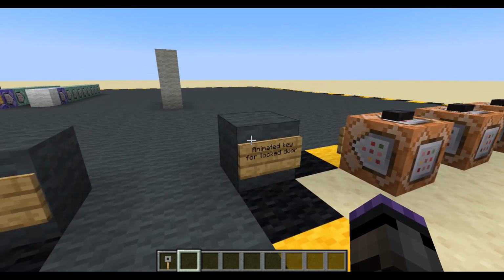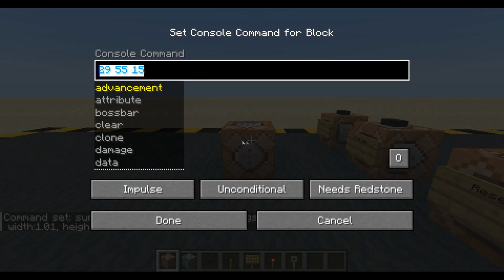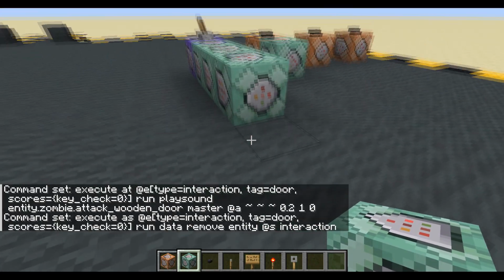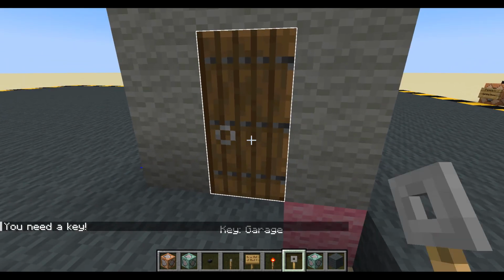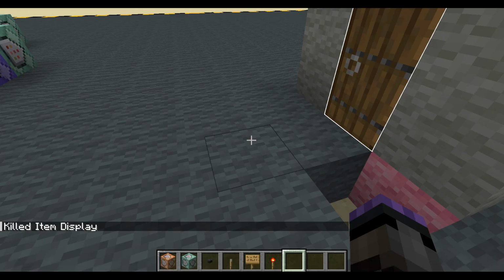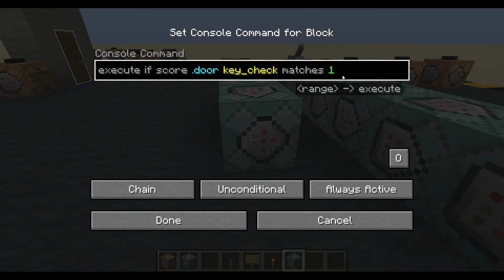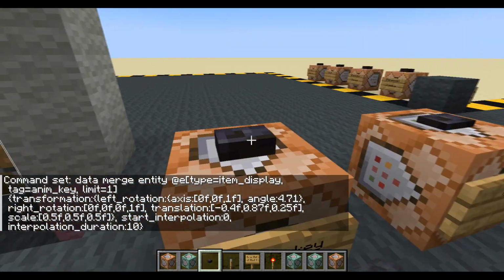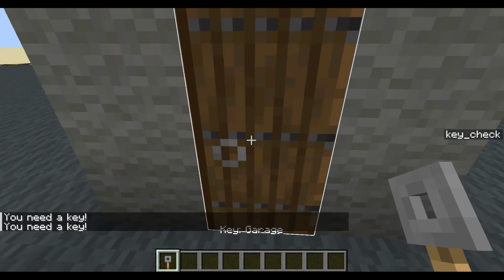376: Animated key for locked door. [Minecraft Map Making]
Ep376: Making unlocking a door a bit more interesting by animating the key.

00:00 Intro
01:35 Setup
02:00 Give key
04:05 Reset
06:30 Controller

Version: 1.21

Suggestions from: GalSergey, Hasan Topcu

Commands used:

Setup:
IUN: scoreboard objectives add key_check dummy

Give Key:
IUN: give @p tripwire_hook[item_name='"Key: Garage"', custom_data={key:door}]

Reset:
IUN: summon interaction 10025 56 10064 {Tags:["door"], width:1.01, height:2}
CUA: setblock 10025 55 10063 pink_wool

Controller - door:
RUA: execute as @e[type=interaction,tag=door] store success score @s key_check on target if items entity @s weapon.mainhand tripwire_hook[minecraft:custom_data~{key:door}]
CUA: execute as @e[type=interaction,tag=door,scores={key_check=0}] on target run tellraw @s {"text":"You need a key!"}
CUA: execute at @e[type=interaction,tag=door,scores={key_check=0}] run playsound entity.zombie.attack_wooden_door master @a ~ ~ ~ 0.2 1 0
CUA: execute as @e[type=interaction,tag=door,scores={key_check=0}] run data remove entity @s interaction
CUA: execute at @e[type=interaction,tag=door,scores={key_check=1}] run setblock 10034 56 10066 redstone_block
CUA: execute as @e[type=interaction,tag=door,scores={key_check=1}] on target run item replace entity @s weapon.mainhand with air
CUA: scoreboard players reset @e[type=interaction,tag=door] key_check

Controller - key:
RUA: scoreboard players add door key_check 1
CUA: execute if score door key_check matches 1 at @e[type=interaction, tag=door] run summon item_display ~1 ~ ~ {Tags:["anim_key"], item:{id:"tripwire_hook"},transformation:{left_rotation:{axis:[0f,0f,1f], angle:4.71}, right_rotation:[0f,0f,0f,1f], translation:[0f,0.87f,0.25f], scale:[0.5f,0.5f,0.5f]}}
CCA: kill @e[type=interaction,tag=door]
CUA: execute if score door key_check matches 10 run data merge entity @e[tag=anim_key,limit=1] {transformation:{left_rotation:{axis:[0f,0f,1f], angle:4.71}, right_rotation:[0f,0f,0f,1f], translation:[-0.4f,0.87f,0.25f], scale:[0.5f,0.5f,0.5f]},start_interpolation:0, interpolation_duration:10}
CUA: execute if score door key_check matches 20 run data merge entity @e[tag=anim_key,limit=1] {transformation:{left_rotation:{axis:[0f,0f,1f], angle:4.71}, right_rotation:{axis:[0f,-1f,0f], angle:1.57}, translation:[-0.4f,0.87f,0.25f], scale:[0.5f,0.5f,0.5f]},start_interpolation:0, interpolation_duration:10}
CUA: execute if score door key_check matches 30.. run setblock 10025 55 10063 redstone_wall_torch[facing=north]
CCA: kill @e[tag=anim_key]
CCA: setblock 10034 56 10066 white_wool
CCA: scoreboard players reset door key_check